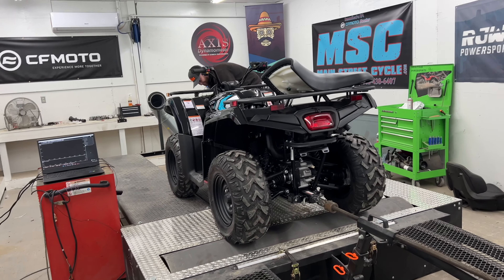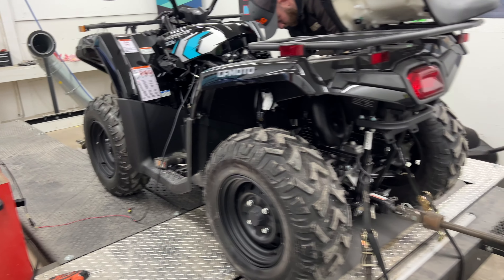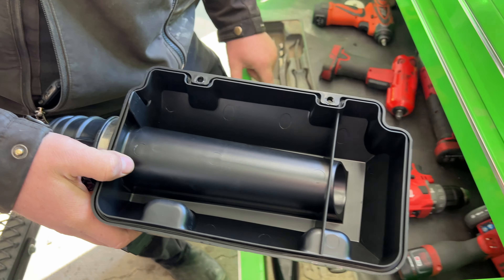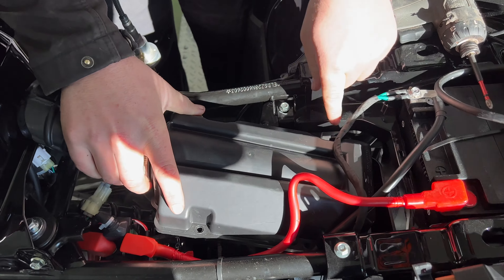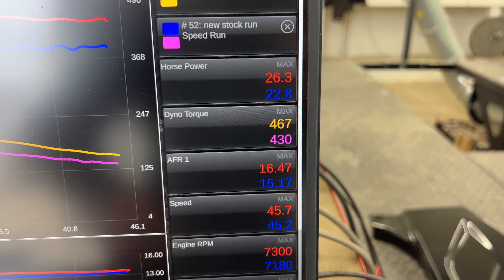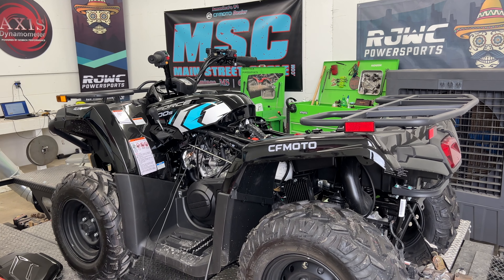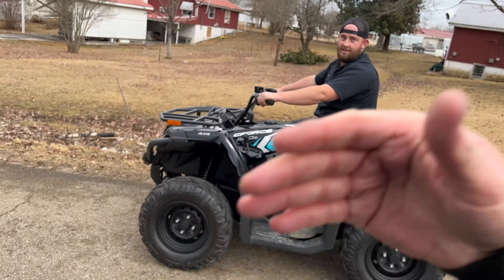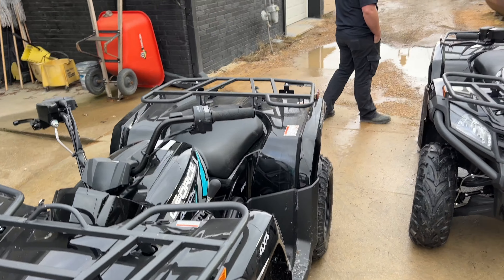We Tuned the Gen 1 CFMOTO CFORCE 400 and WOW....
This Gen 1 CFMOTO CFORCE 400 Tune from MSC really does wake this 400 up a LOT! So if you own one and you want more power, then you need the Team MSC Tune for the CFORCE 400.